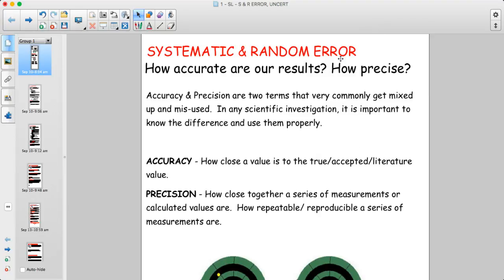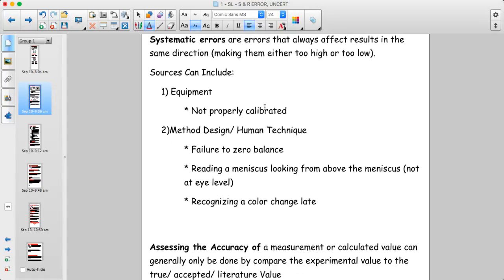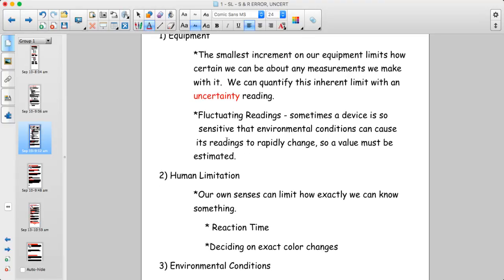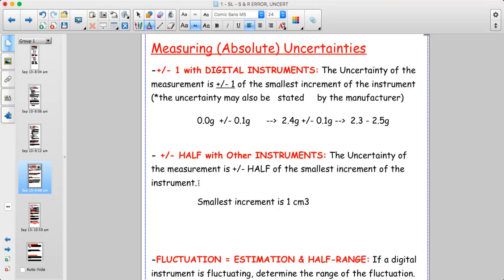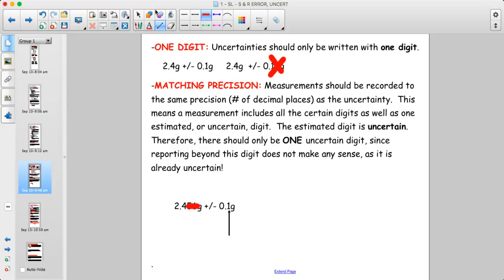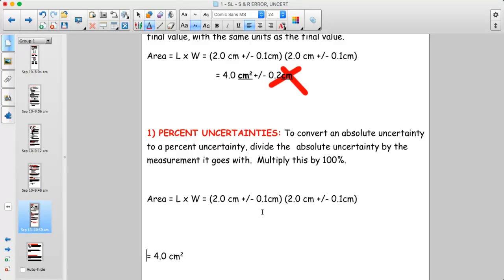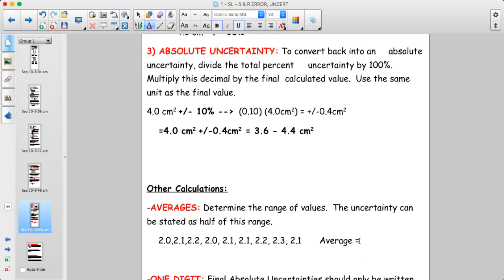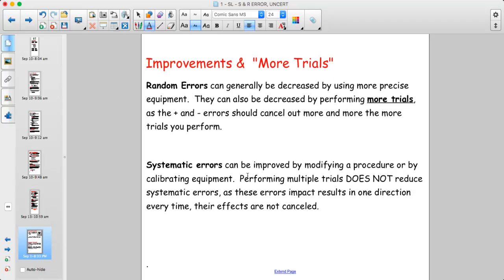Errors & Uncertainty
Random & Systematic errors, Accuracy & precision, Uncertainty and propagating uncertainty